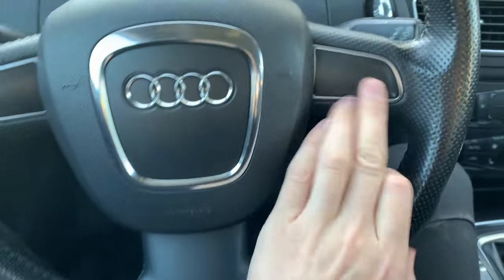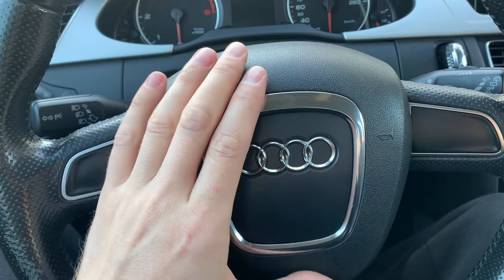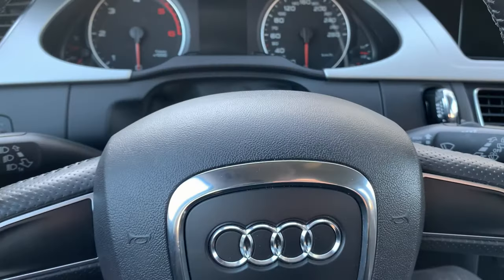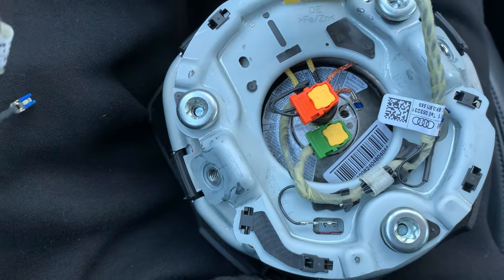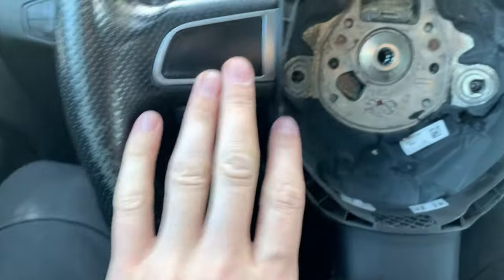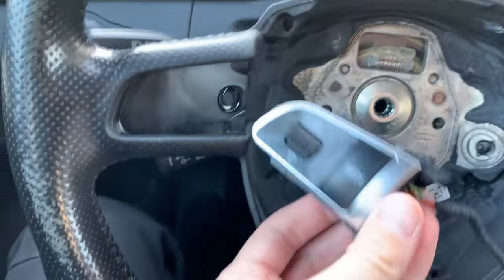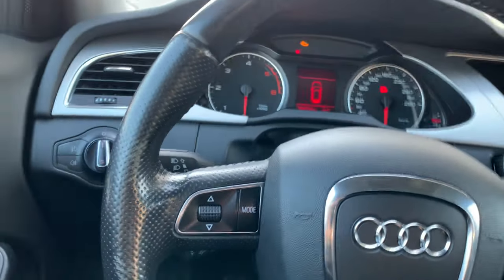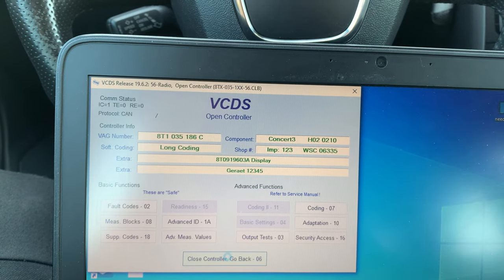How To retrofit Multi Function Steering Wheel - Audi A4 B8 DIY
Hi!

Your support is what keeps me motivated to make these videos.

In this video you can see how I've installed Multi Function Steering Wheel (MFSW) on my 2008 Audi A4 B8 Avant.

New harness/cable part number: 8K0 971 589 A

Also you can check my channel for more interesting content.